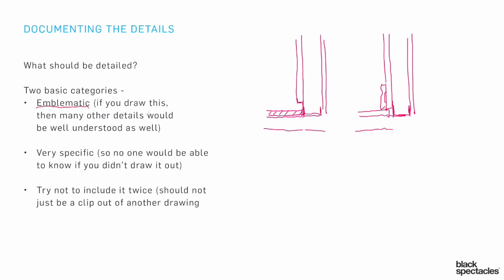What Should Be Detailed - Categories